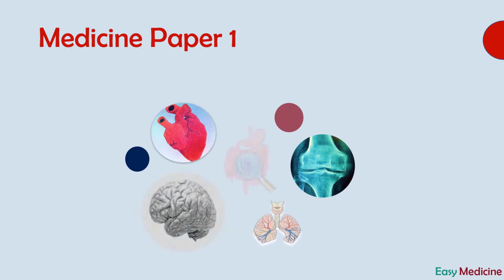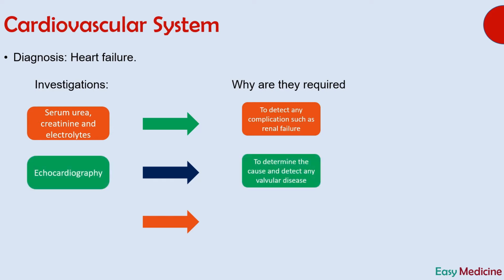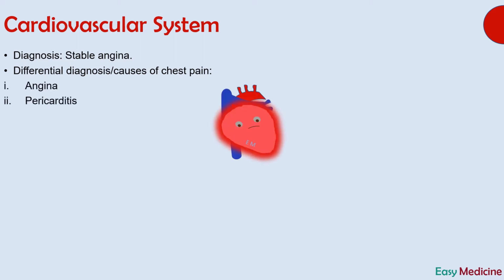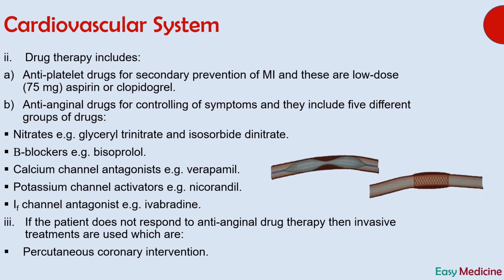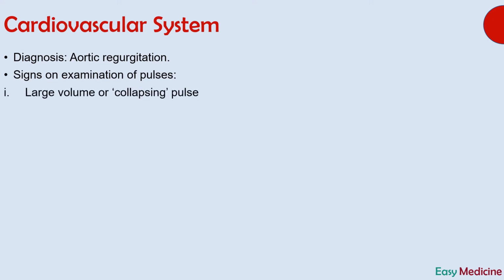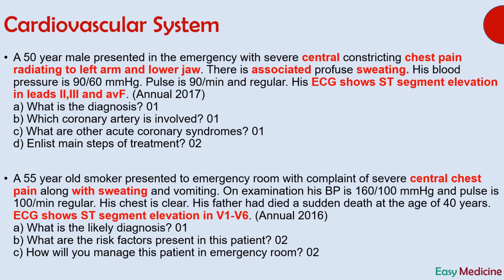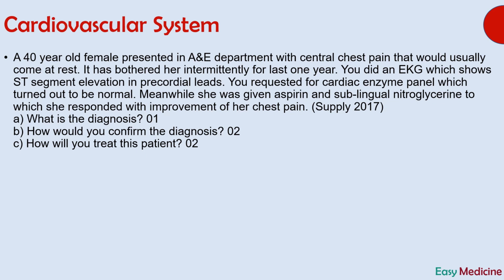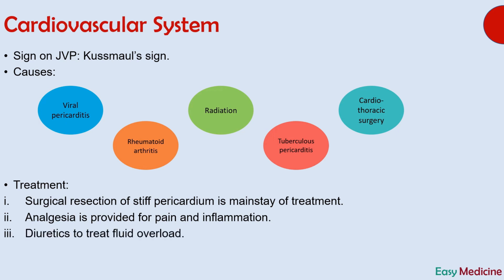UHS Past Papers | Final Year MBBS | Cardiology (Part-1)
In this video past papers of UHS for final year proff (medicine 1) are solved and explained.
Now you don't need to buy books for past papers and can access solved UHS past papers for free.

We try to explain concepts in such a way that it becomes EASIER to understand. We focus on every student and provide guidance according to needs of individual student.